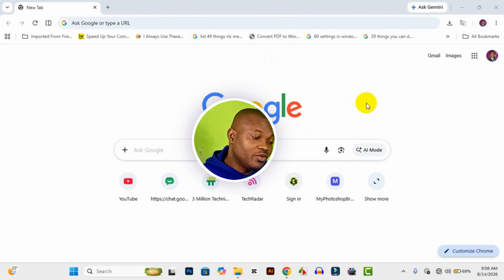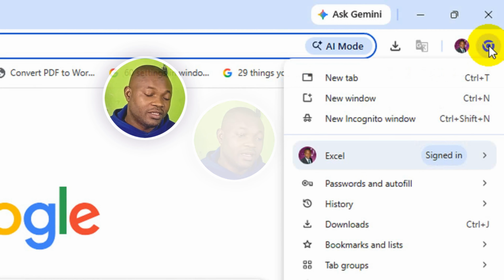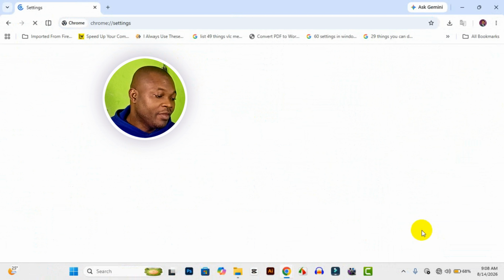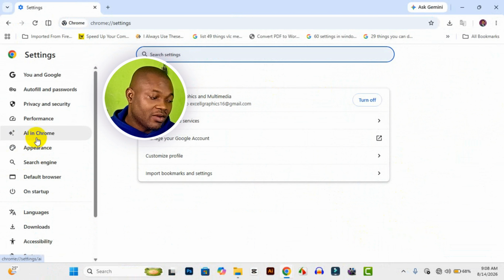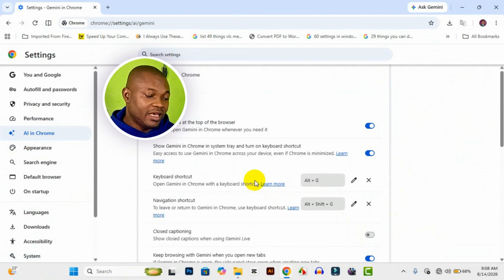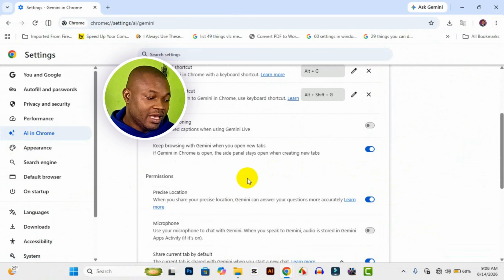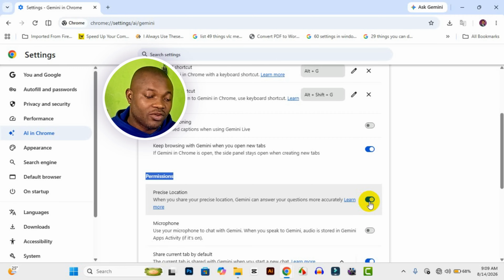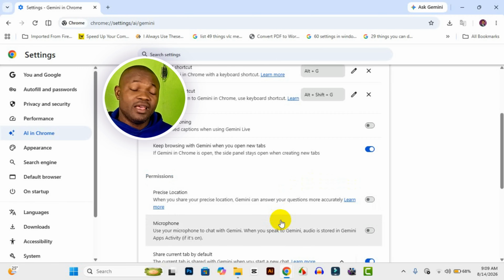Block Location Tracking in Google Gemini